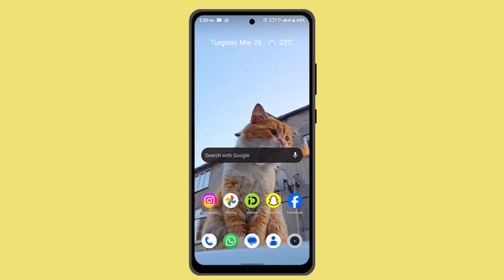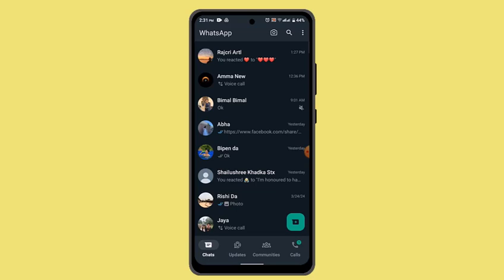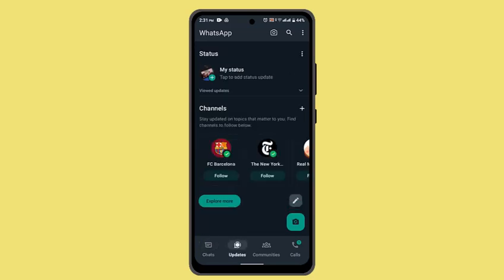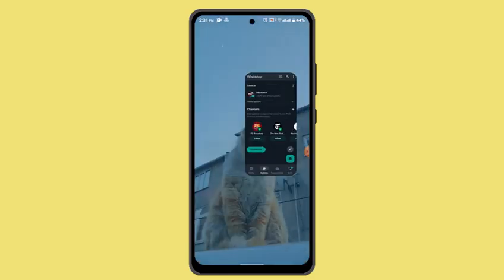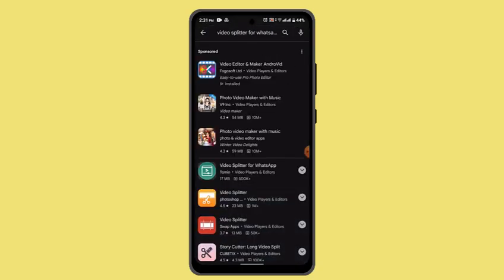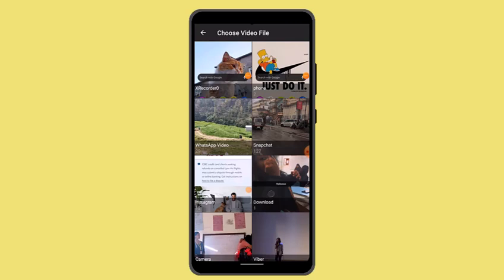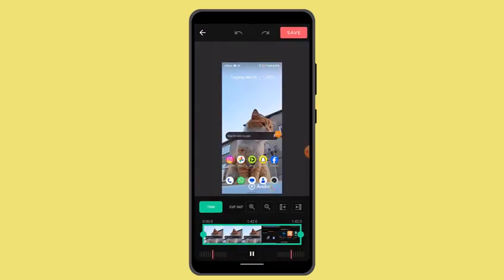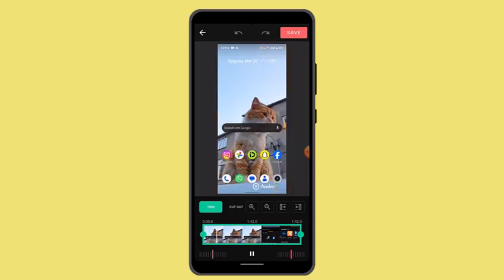How To Post A Big Video On Whatsapp Status !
This Video Is based on How you can Post A Big Video On Whatsapp Status.

Chapters / Timestamps
0:00 Introd
0:18 Post Big Video On Whatsapp Status
1:02 Outro